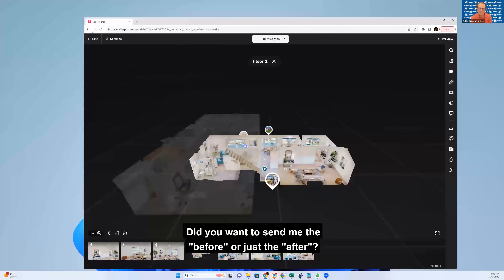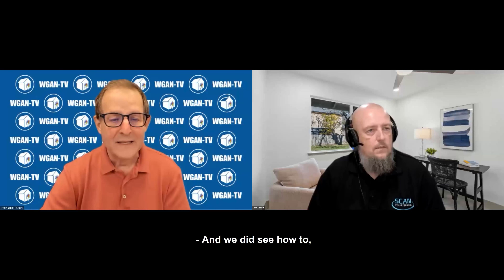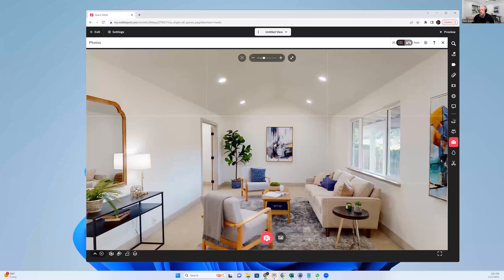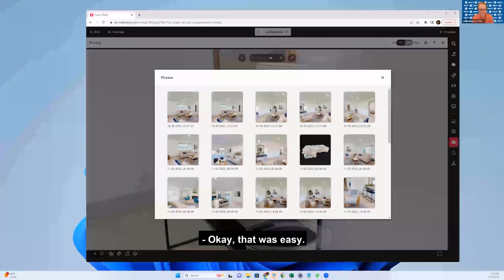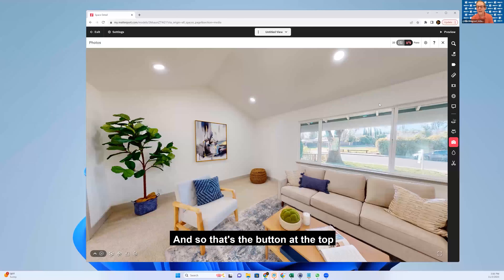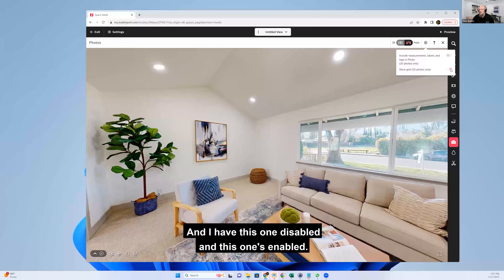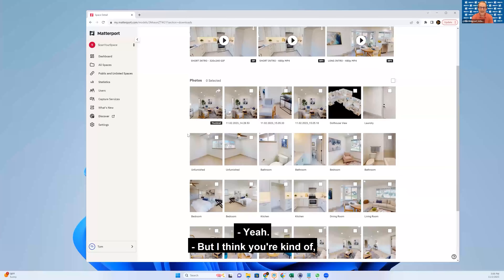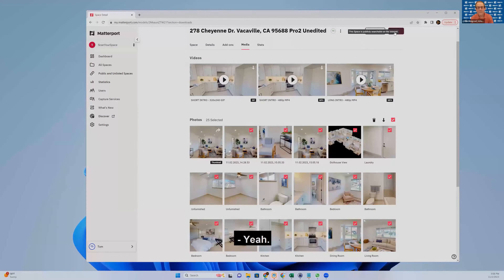WGAN-TV: Matterport Post Production Workshop: Taking Snapshots Of The Tour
In this series we talk to Dan Smigrod at WGAN-TV about the post production for a Matterport tour, Taking Snapshots Of The Tour